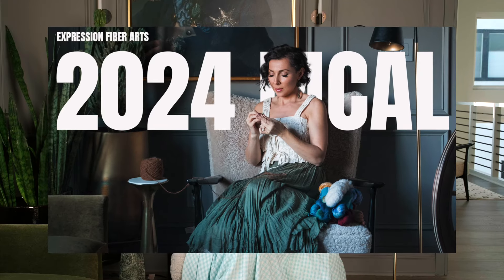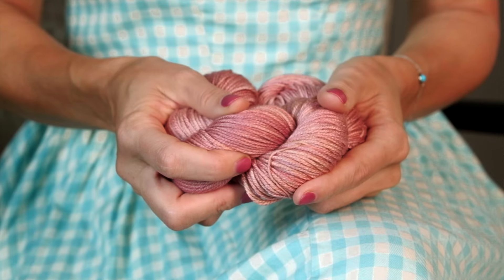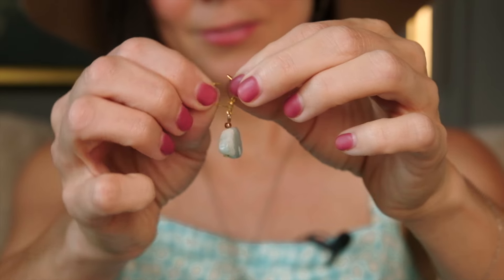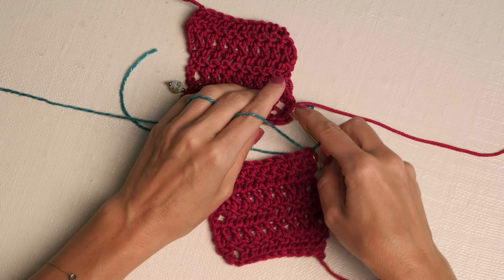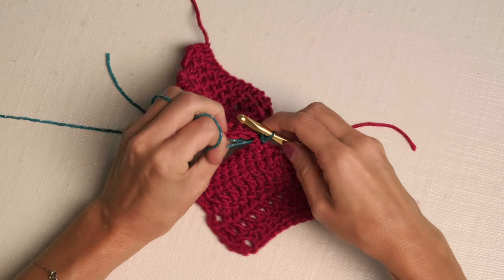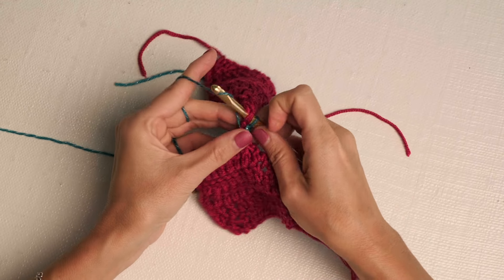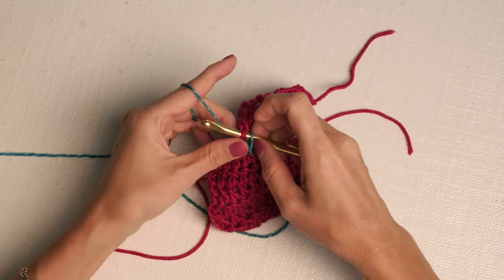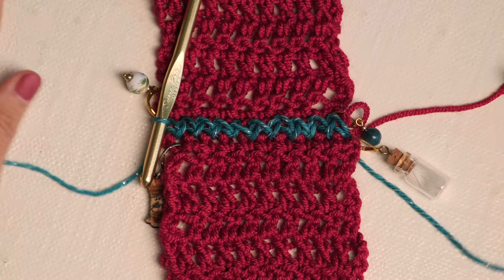You're Almost There! Clue 10 of Indivisible – Our 2024 Mystery Crochet Along (MCAL) – Is Here!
Hey, my lil' dewdrop! It's an amazing day because Clue 10 of our 2024 yearlong Mystery Crochet Along (MCAL) is now available to download! You can still sign up and join in on all of the fun. Here's how it works...

Each month in 2024, we'll release another clue along with yarn color recommendations and a video tutorial. Follow along with us for the entire 12 months, and at the end of 2024, you'll have crocheted your own stunning blanket or shrug.

To crochet Indivisible, you will need 12 different colored skeins of our warm and silky soft Crema Worsted yarn or an equivalent amount of yarn/yardage in another worsted-weight yarn. For Clue 10, we used Rose Gold Crema Worsted.

Each month, we’ll let you know which color we used for that clue, but you can also create your own color combination. We DO recommend that you choose colors with a good amount of contrast among them, and crochet Indivisible with at least two different colors. And this is VERY IMPORTANT... You will need to keep the leftover partial skeins from the first clues, as you will need some of
 them later in the pattern.

Crema Worsted is a luxurious, worsted-weight blend of 70% Superwash Merino Wool and 30% Mulberry Silk. It’s a luscious, shimmering, 8-ply (4 strands of 2 plies each) yarn that is bouncy and long-lasting! With excellent structure, a soft hand, and a subtle glow, this yarn is lovely for shawls, sweaters, accessories, blankets, baby items, and so much more! It is a dreamy yarn that takes the dye incredibly well, which results in fabulous, hand-dyed shades! 192 yds/175 m per skein.

As long as you match gauge, you will only need ONE skein of Crema Worsted (or an equivalent substitute) each month. We're also curating two additional color combinations that you can use instead of the recommended Crema Worsted colors listed above.

The first set of alternative colors is the Crema Worsted Deep Jewels palette: C1) Mountain Stream, C2) Burnt Gold, C3) Allegory, C4) Parsnip, C5) Persia, C6) Take Chances, C7) Fuchsia Glow, C8) Grace, C9) Elegy, and C10) Clary Sage Crema Worsted.

The second set of alternative colors is the Pearlescent Worsted Sacred Forest palette: C1) Crystal, C2) Jane, C3) Chilled, C4) Idyllic, C5) Biscotti, C6) Cappuccino, C7) Melted Chocolate, C8) Blackened Bronze, C9) Unsolved Mystery, and C10) Fairy Tale Forest Pearlescent Worsted.

We are also having a yearlong contest for this pattern with prizes! And they’re going to be bigger and better than ever with both monthly prizes and HUGE grand prizes! Join us on our 2024 MCAL Ravelry thread and get more information about the MCAL.

Have a beautiful day, sweet soul! No one deserves it more! We aim for one a week, and most are free for a limited time only. XOXO

Facebook.com/expressionfiberarts
Instagram.com/expressionfiberarts